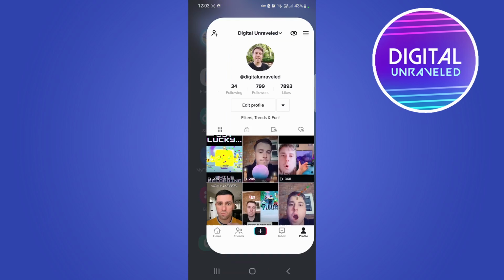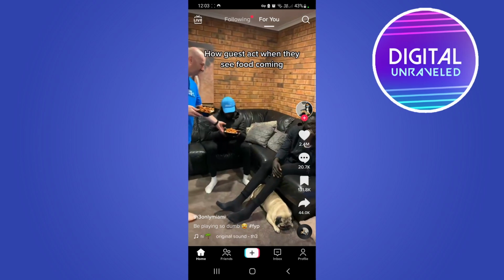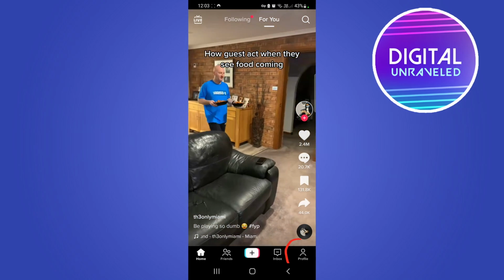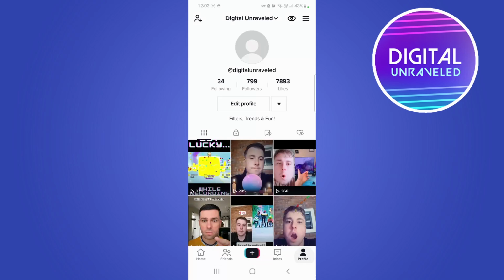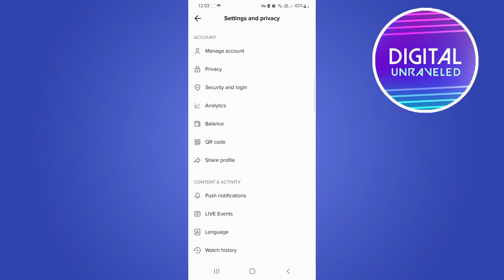How To Hide Following List On Tiktok (2022)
Learn How To Hide Following List On Tiktok